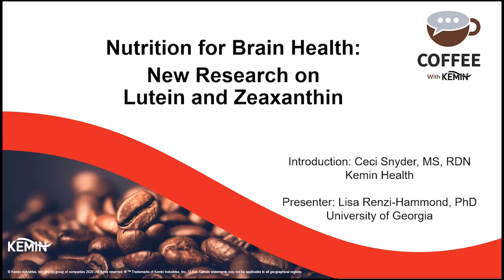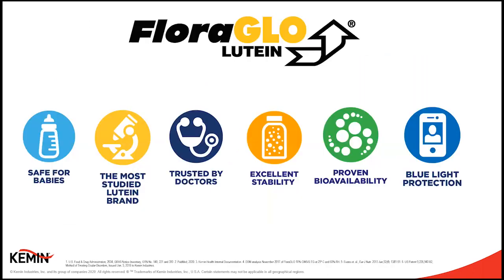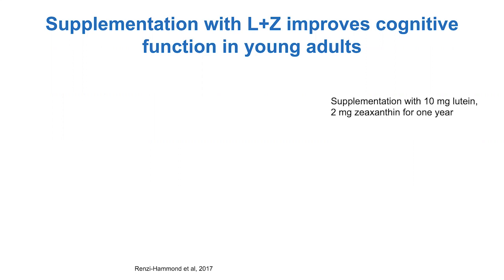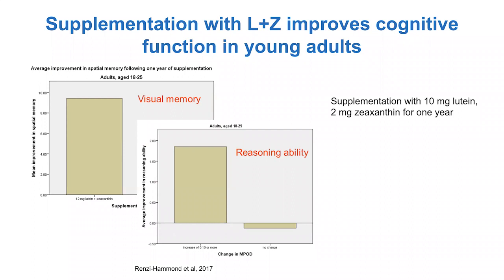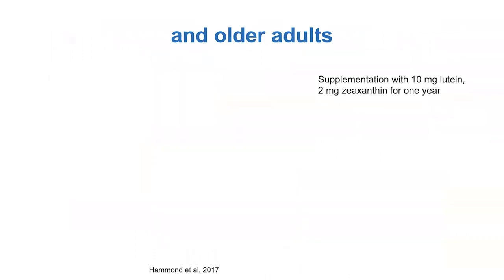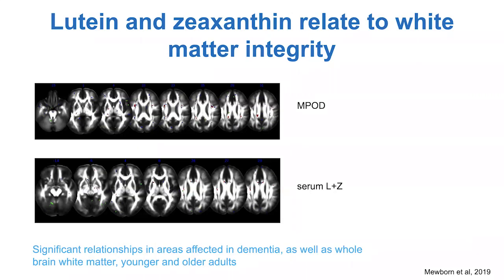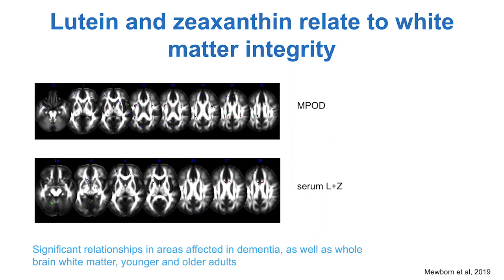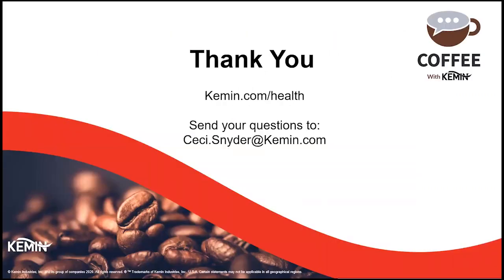Nutrition for Brain Health: New Research on Lutein and Zeaxanthin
With the increased interest in wellness, consumers are eager for science-based innovation to support brain health. This coffee break will cover new research looking at FloraGLO Lutein, now supported by 9 human publications on brain health.